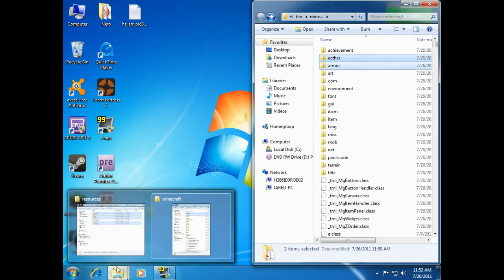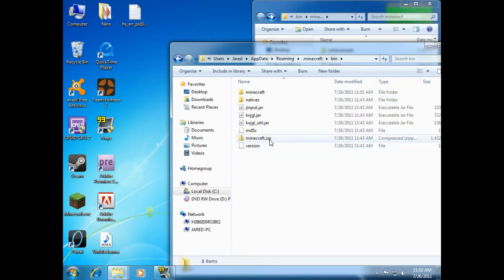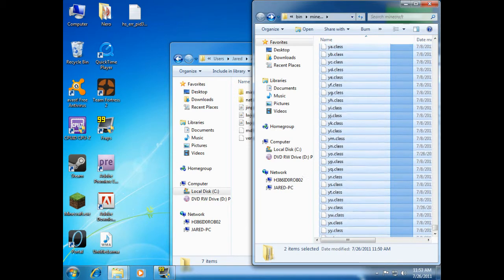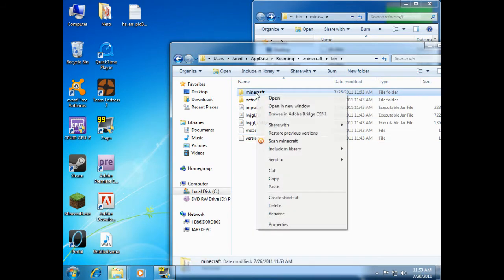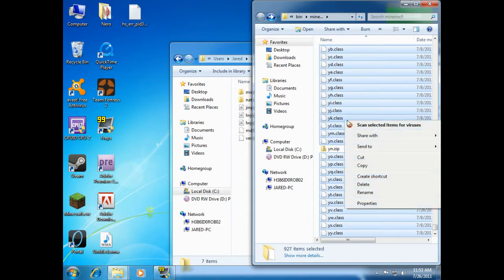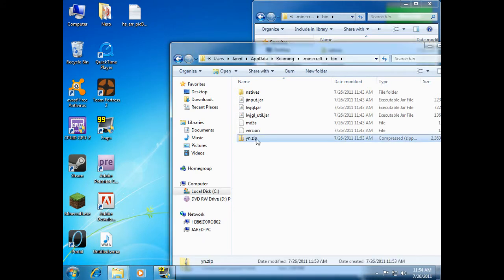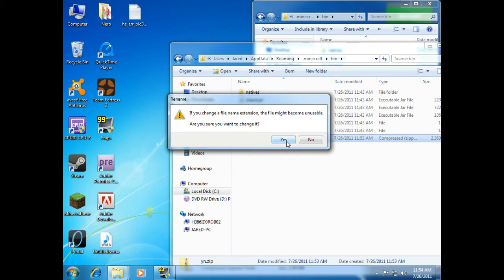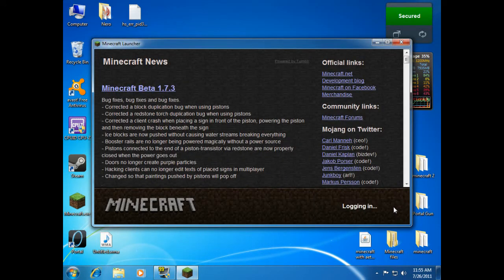How to install the Aether Mod with out WinRAR or 7-zip Part 2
I'm suprised that I haven't been able to find a video that showed how to install mods without WinRAR, 7-zip, or anyother archive program.  I figured this out this a while ago when I first started installing minecraft mods.  I didn't want to download and install a program I would never use for anything else.  JAR files are almost the same thing as ZIP files, so by changing the file extension, you can edit the files inside.  Window is still not all that great when it comes to editing ZIP files, but I find that extracting the files and recompressing them tends to prevent most complications.  An archive manager will still be simpler than this method, but I don't like having programs I don't need installed on my computer.

IMPORTANT
This is an important part I forgot to mention. Another anoying part about windows is it tends to hide the file extention, which is the dot whatever part, in this case dot jar. To fix this you want to go into the same menu where I went to "show the hidden files and folders", 6:02, and look for a check box that says "hide extentions for known file types". You will want to uncheck that box, click apply, then click ok. Window will now let you see the file extention, and will grudgingly let you change it.

LINKS